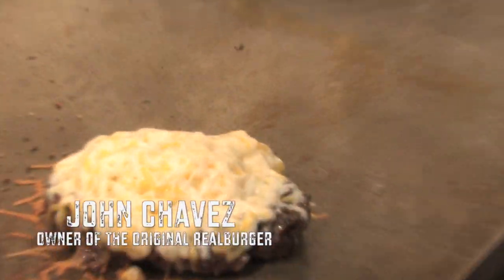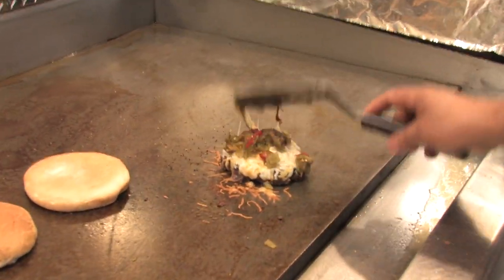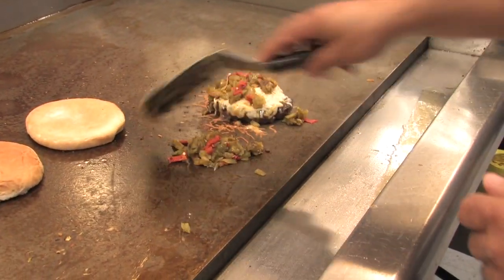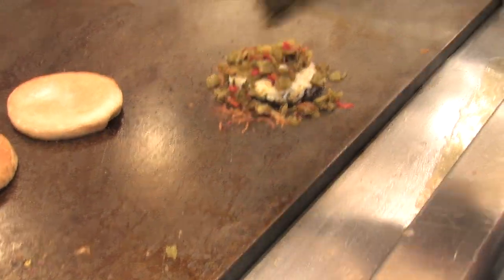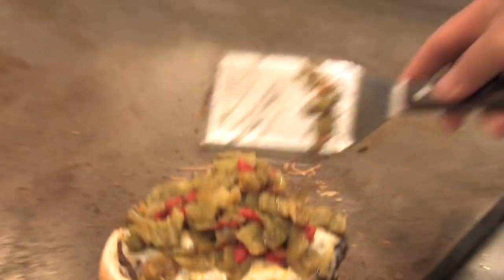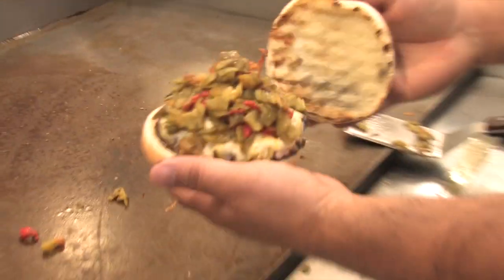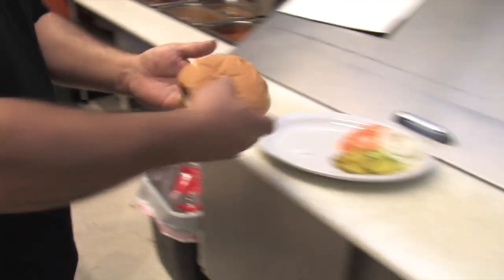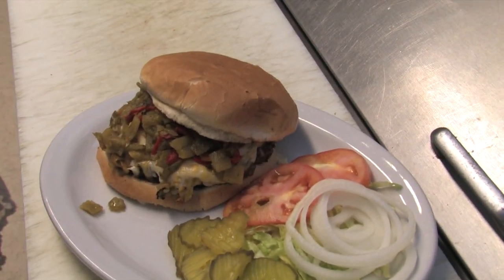Green Chile Cheeseburger Smackdown: The Original Realburger (short version)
Owner of The Orignal Realburger John Chavez shows us how he makes his green chile cheeseburger for the Green Chile Cheeseburger Smackdown.